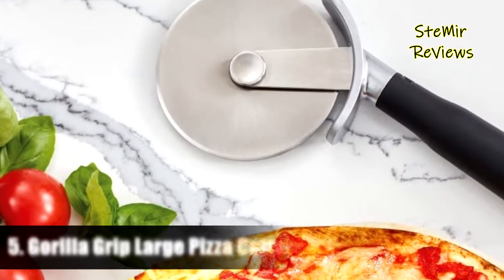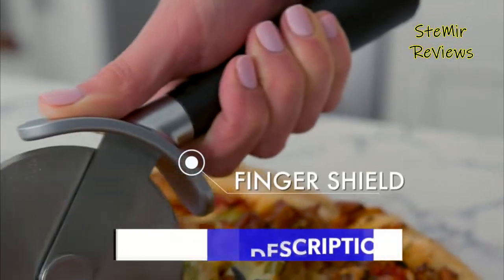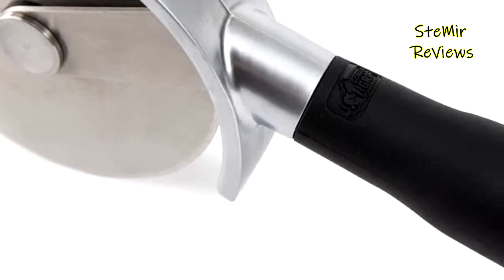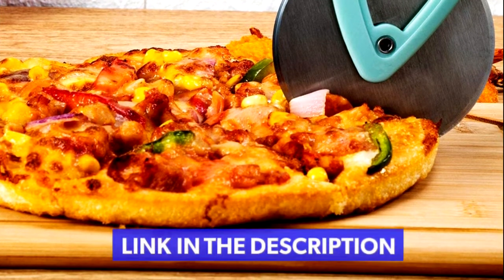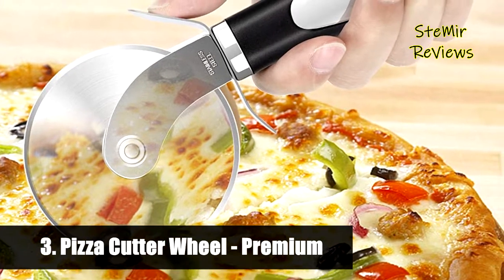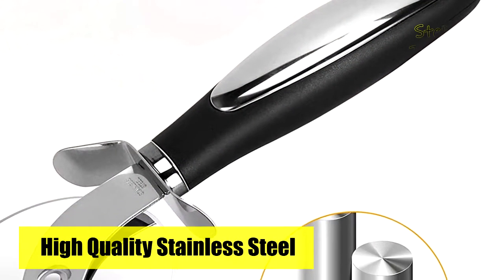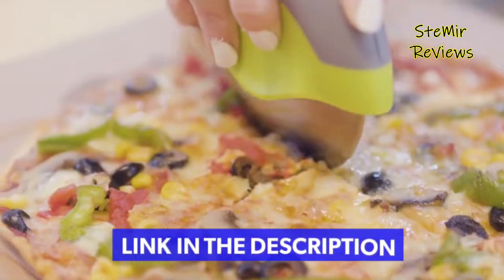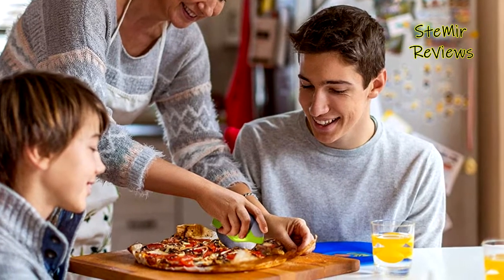5 Best Pizza Cutter Wheel [2023]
5 Best Pizza Cutter Wheel  | Ideal for Pizza, Pies, Flatbread, Cookies and Waffles - 0:00

► Products List ◄

5. Gorilla Grip Large Pizza Cutter Wheel, 9 Inch, Sharp Stainless Steel Blade, Rust Resistant, Comfort Handle - 1:20

4. Caperci Premium 5 Best Pizza Cutter Wheel - Stainless Steel Pizza Cutter Super Sharp - 2:32

3. Pizza Cutter Wheel - Premium Kitchen Pizza Cutter - Super Sharp and Easy to Clean Pizza Slicer - 3:33

2. SCHVUBENR Premium Pizza Cutter - Stainless Steel Pizza Cutter Wheel - Easy to Cut and Clean - 4:42

1. Kitchy Pizza Cutter Wheel - No Effort Pizza Slicer with Protective Blade Guard and Ergonomic Handle - 5:43

Nobody likes to wait too long for fresh-out-of-the-oven pizza, but cutting through bubbling melted cheese, molten hot sauce and just-baked dough can be quite the complicated task. Unfortunately, far too many pizza cutters on the market fail to swiftly slice without sacrificing melted mozzarella and beloved toppings along the way, dragging them under their dull blades and into a messy pile of what was once pizza perfection. In this case, simply wielding the right tool—a sharp pizza cutter designed with cooks in mind—can carry that perfect pie across the finish line by making clean-cut uniform slices that are ready to serve. We’ve rounded up the 5 best pizza wheel cutters on the market, featuring the two most popular styles: traditional wheels and the ever-so-effective rocker blade, both of which boast characteristics that yield sliced pizza at its finest.  In this video I recommend 5 Best Pizza Cutter Wheel.